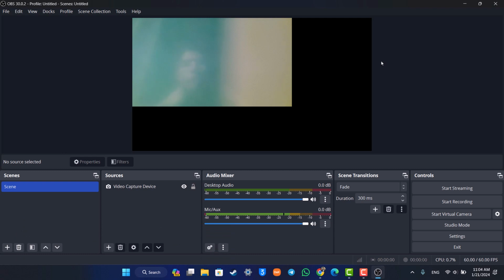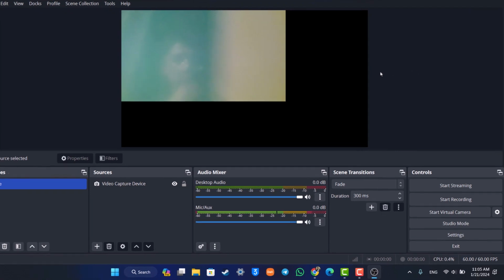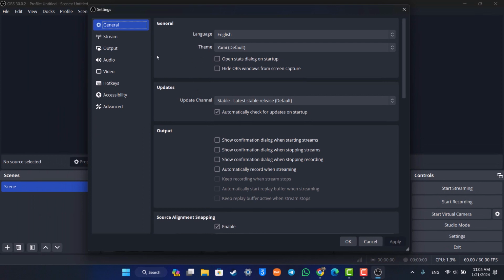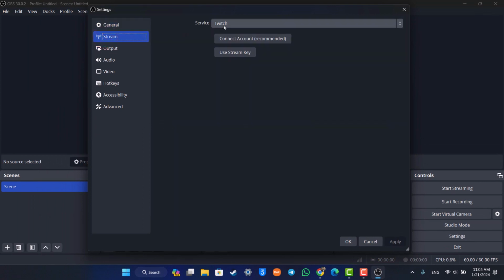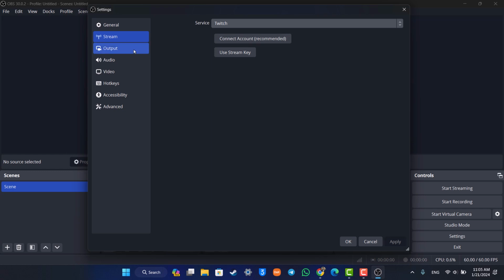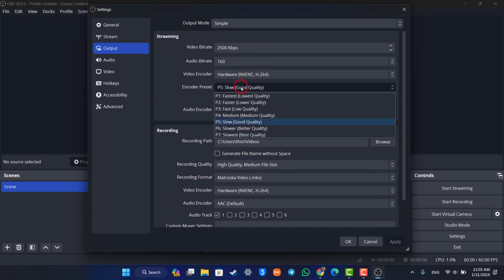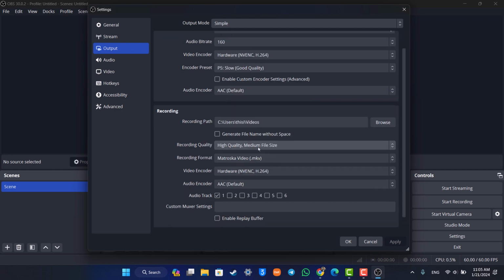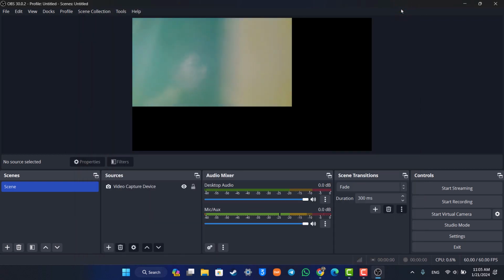How To Setup OBS For Streaming !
In this tutorial video, I will simply show you how you can set up OBS for streaming.

~Chapters:
0:00 Introduction
0:11 Setup OBS For Streaming
0:57 Conclusion